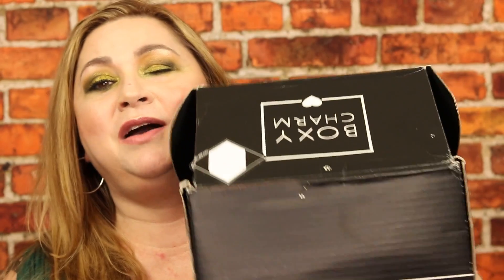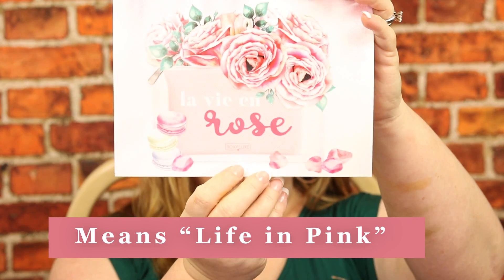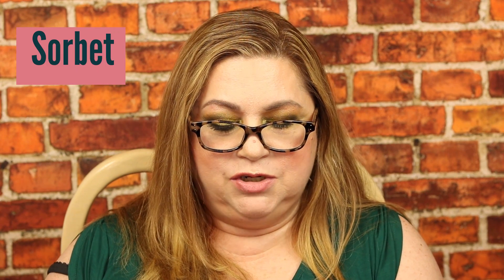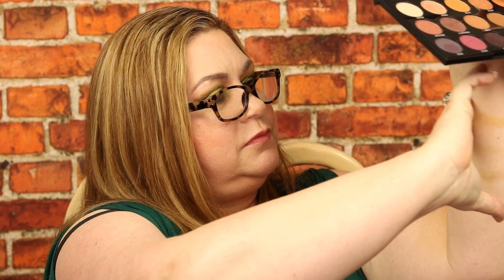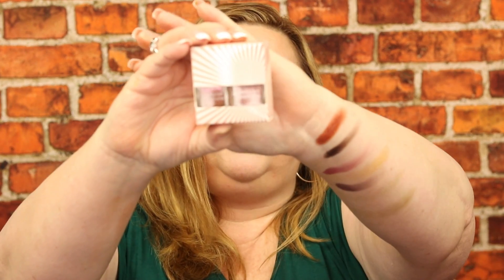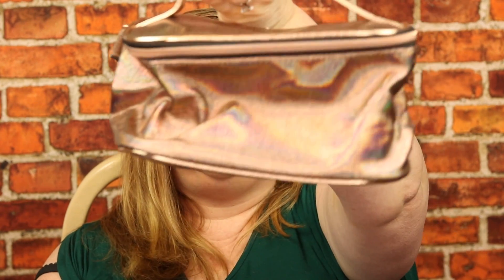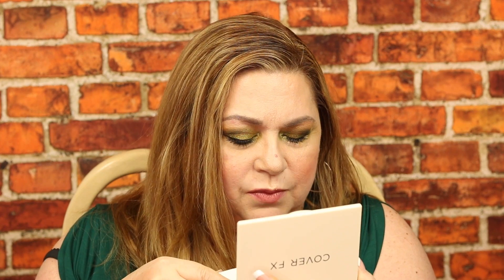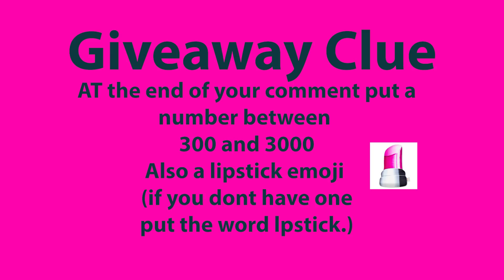Boxyluxe March 2019 Review & Unboxing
Hi Beauties!!
 Today you will see a Boxyluxe March 2019 Review & Unboxinjg. I purchase two boxes. Lets take a look at these boxex toether to see what I received and what they are worth.
Kendy Jane Beauty
XOXO

I purchase gboth of my Boxychrm and Boxyluxe Subscriptions.

***Discounts***
St. Patricks Day Special From now until March 17th Kendy25
Includes 30 Day Detox and all skincare and tea products

I use MagicLinks for all my ready-to-shop product links.

Free Waqy to Help My Chann3el
Subscribers help me and my channel out by using my retail links when purchasing products. It will NOT cost you any more and I will  receive a small percentage of your purchase.  For example if you use my link at Sephora and spend $25. I will receive 4.1% which is $ 1.02. It's not much but it will help me with equipment, products to review, and giveaways. AS you know I'm not in this for the money because what I spend far outweighs what I make. It  just helps me to continue to do this. Thank you so much to the ones who always help me in every way possible. Love you Guys!

Retail Links

This has no impact on the cost to the consumer.  I link to products this way whenever possible. It has  no bearing on the products I choose to review or recommend.   So now it simply offers the potential for slight financial benefit to me which I greatly appreciate. Feel free to use, or not use, the links provided.
Thanks,
Kendy Jane XOXO